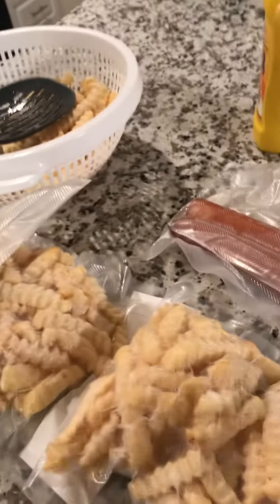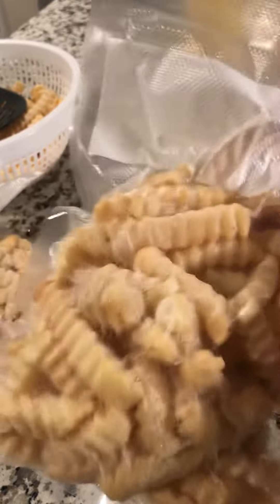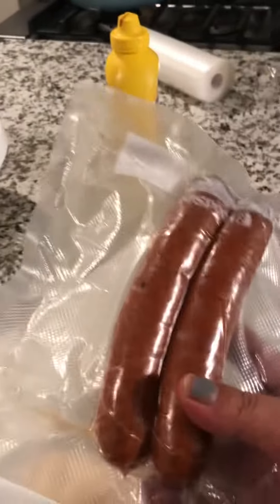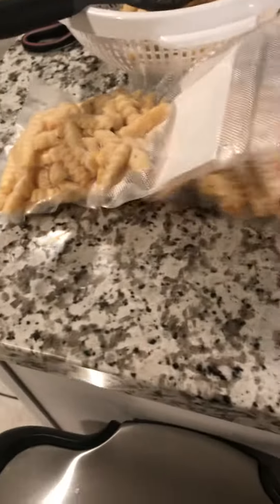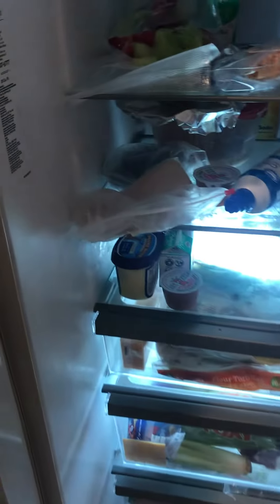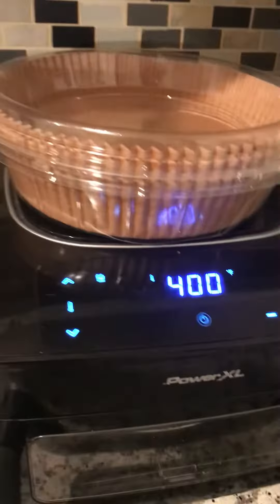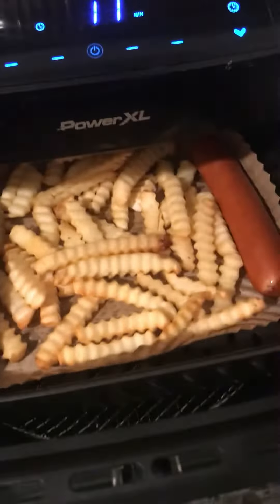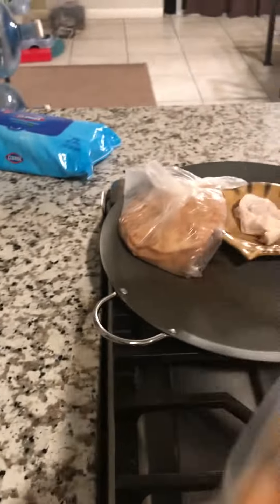Food Saver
Saving food to freeze